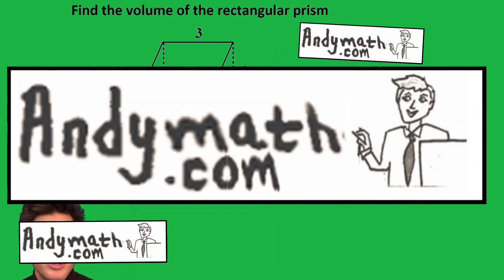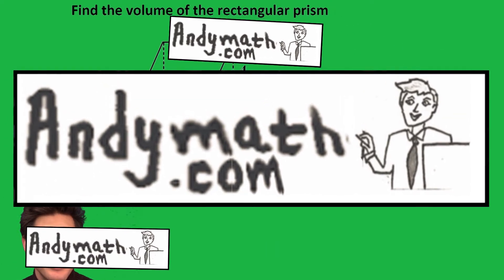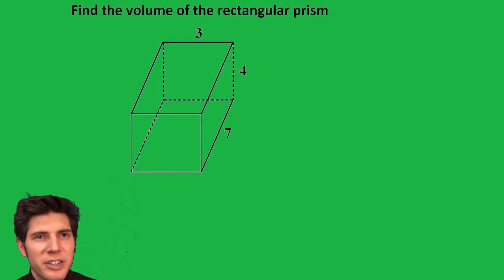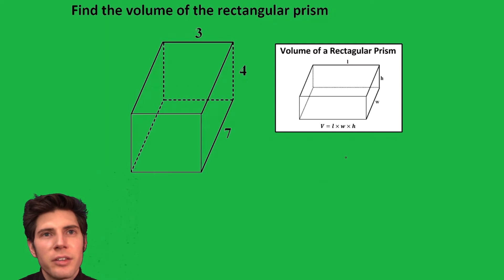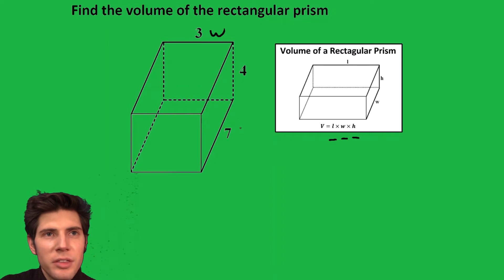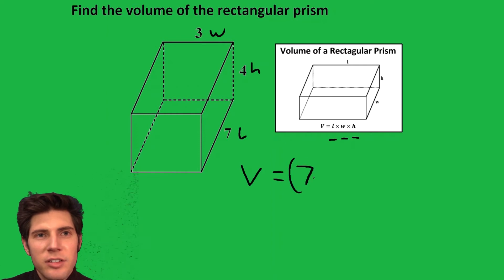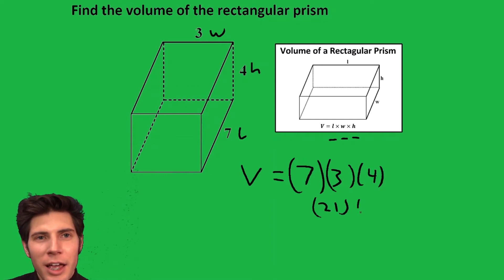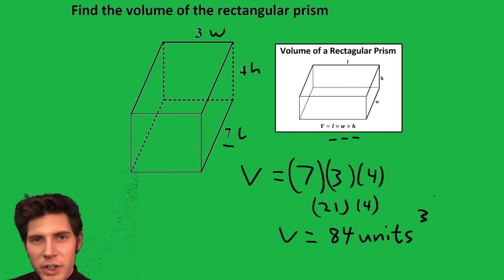Volume of a rectangular prism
𝐋𝐈𝐍𝐊𝐒 𝐓𝐎 𝐑𝐄𝐋𝐀𝐓𝐄𝐃 𝐓𝐎𝐏𝐈𝐂𝐒

Visit any of the the above links for more practice problems, notes, solutions and videos for all these related topics.